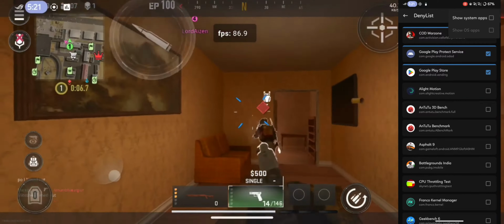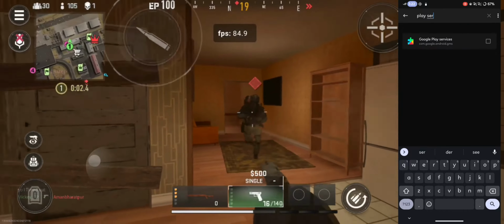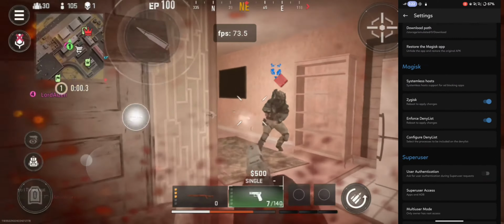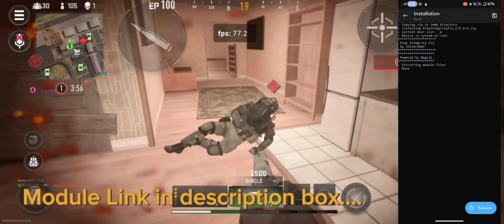How To Fix Call Of Duty Warzone Crashing Issue On Rooted Device /Fix COD Warzone Mobile Not opening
Hello Guy's,
                     Welcome back to our new yt video.In today's video there is a tutorial for how to fix Crashing issue of call of duty warzone mobile on rooted device.All steps are easy and simple and do carefully and don't miss any steps otherwise your issue will not fix🤗🤗

Files link :-

Any doubt related to steps or anything just ask in this group